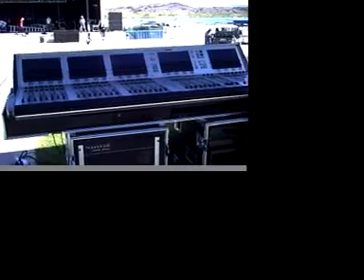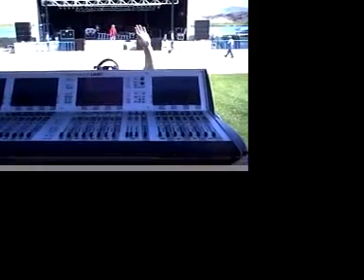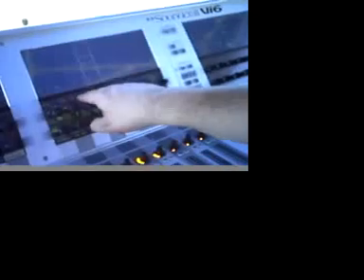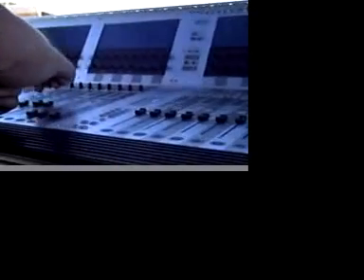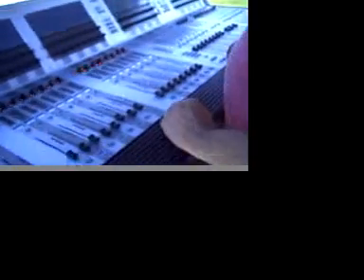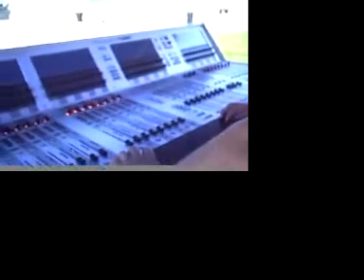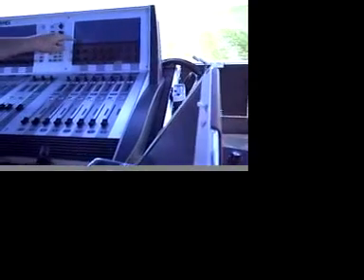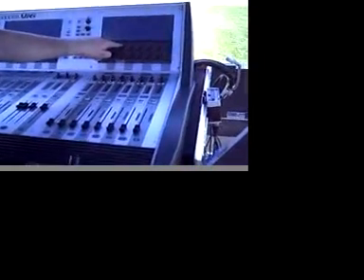Soundcraft Vi6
FRONT of HOUSE editor Bill Evans joins up with H.A.S. Productions to take a new Soundcraft Vi6 on the road to a gig in Parker, Ariz.